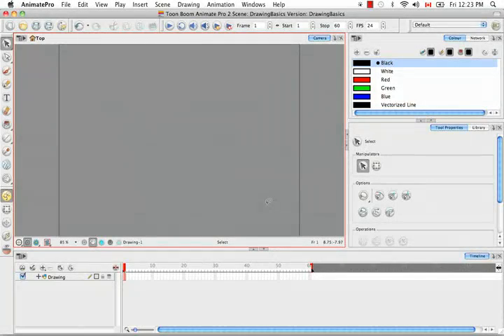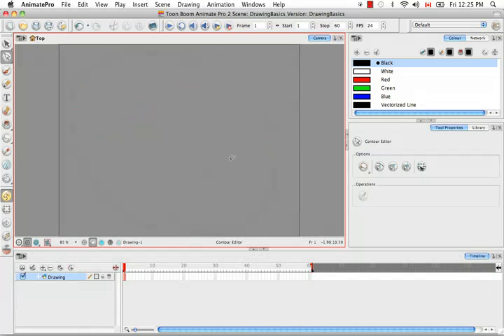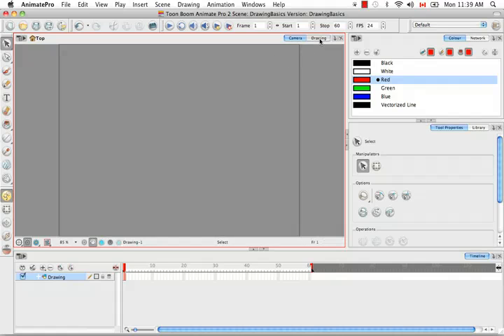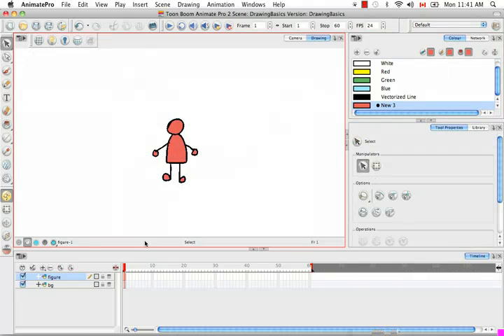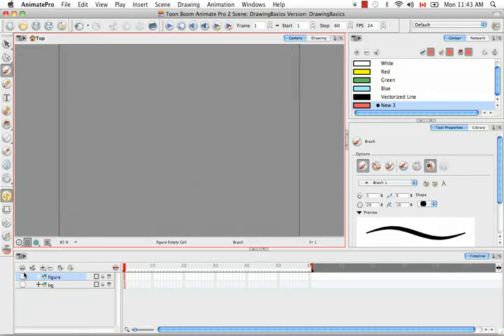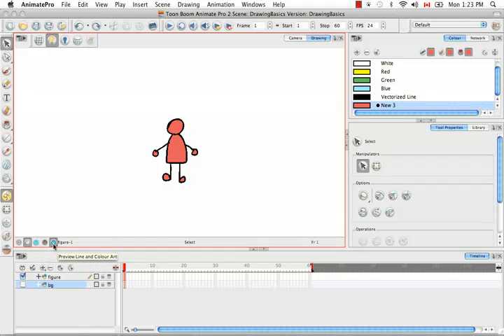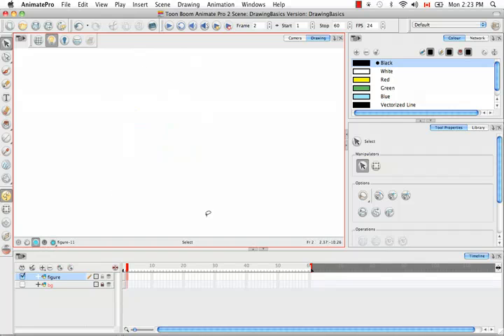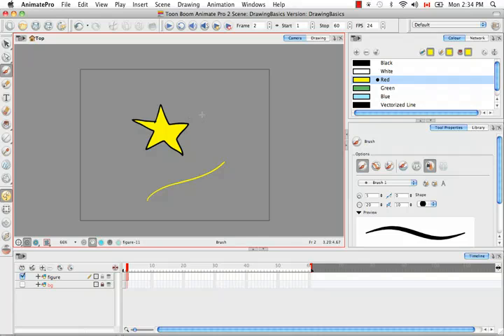06_DrawingBasics_High_H264_500_720x480.mp4